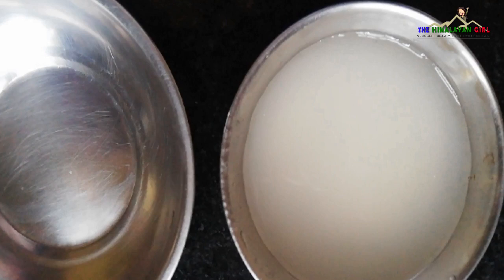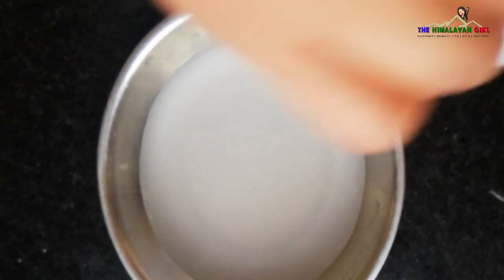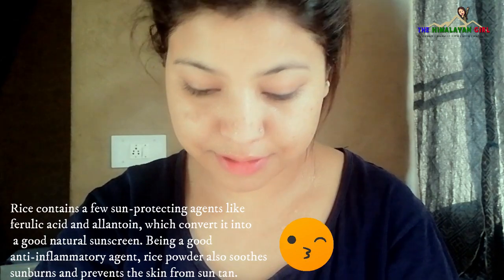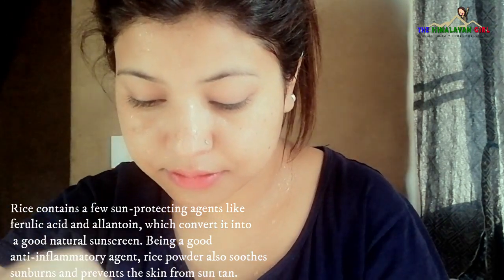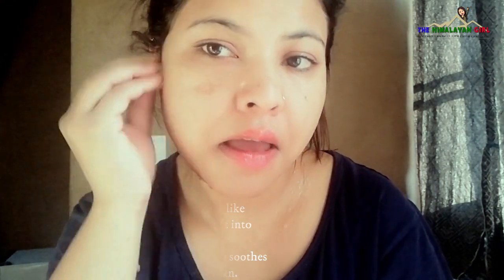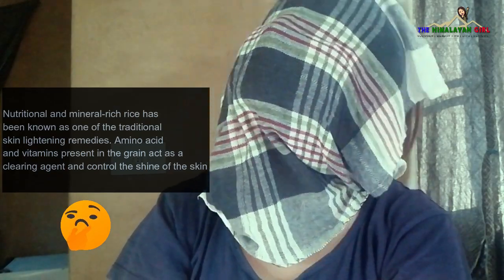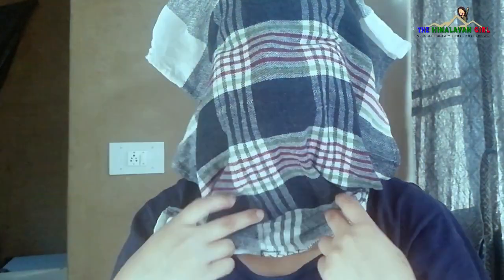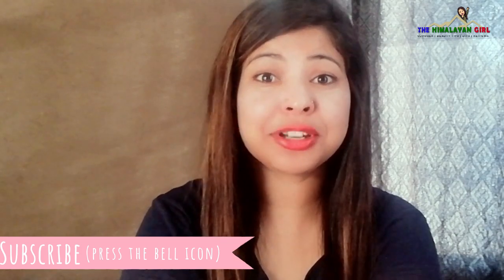DIY Rice Water Home Remedy For Glowing Skin | Get Whiten Skin with Rice Water | The Himalayan Girl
Rice contains a few sun-protecting agents like ferulic acid and allantoin, which convert it into a good natural sunscreen. Being a good anti-inflammatory agent, rice powder also soothes sunburns and prevents the skin from sun tan.

Nutritional and mineral-rich rice has been known as one of the traditional skin lightening remedies. Amino acid and vitamins present in the grain act as a clearing agent and control the shine of the skin

beauty tips,rice water,rice water for hair growth,rice water for face,rice water for skin whitening,fairness tips,glowing skin,thicker hair,rice water benefits,permanent skin whitening,home remedy,get white skin,rice water for face and hair